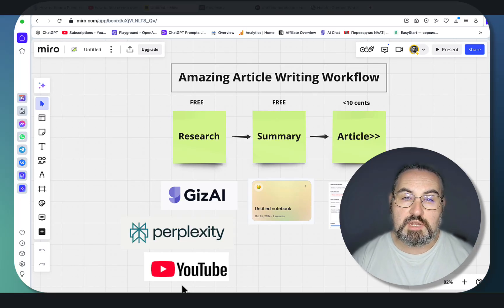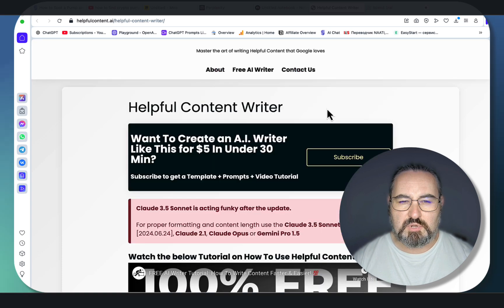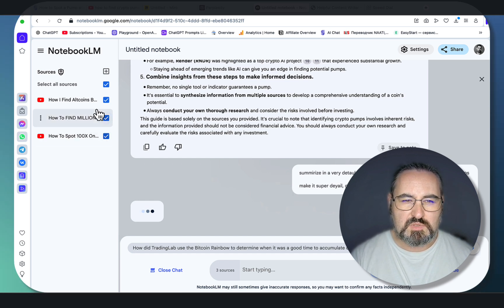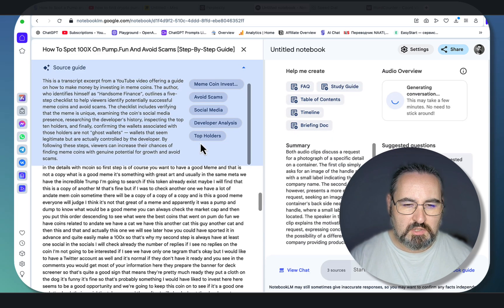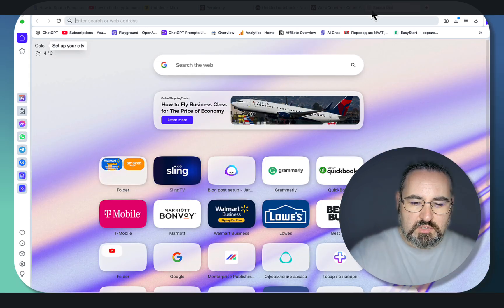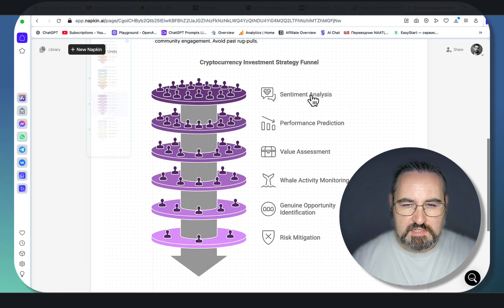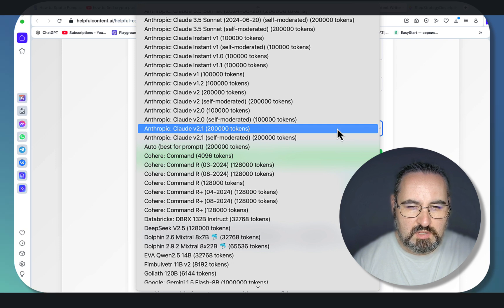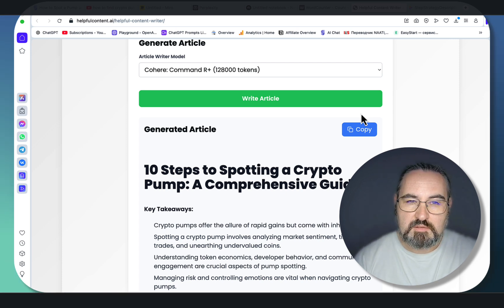Nobody’s Using NotebookLM Like This! Write 2000+ Word Articles FAST 💯